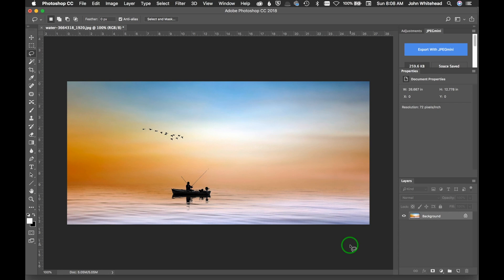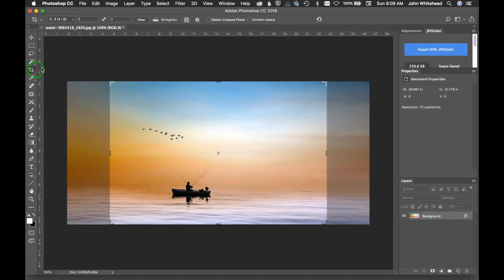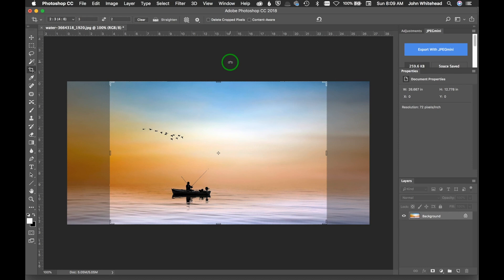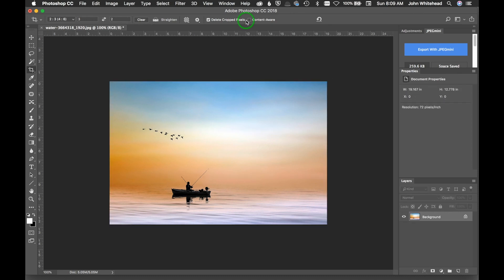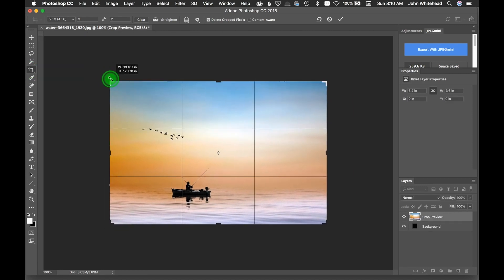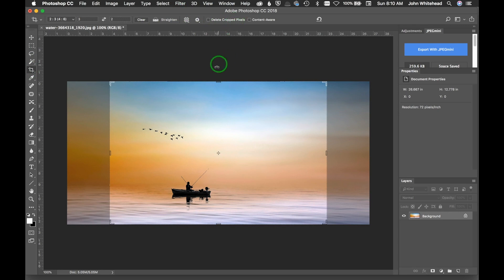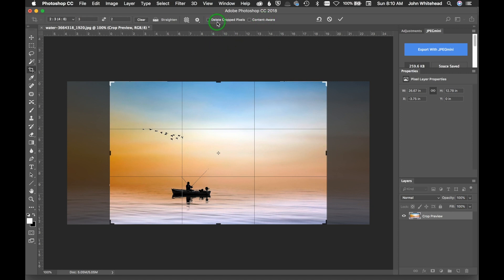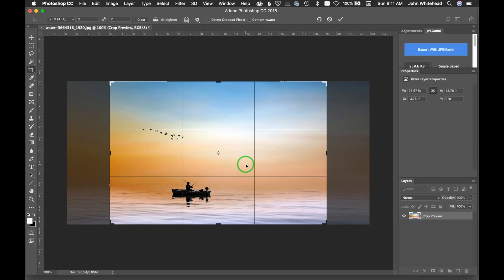Photoshop Quick Tip-Delete Cropped Pixels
In this Adobe Photoshop CC quick tip I show you how to use delete cropped pixels in the crop tool.